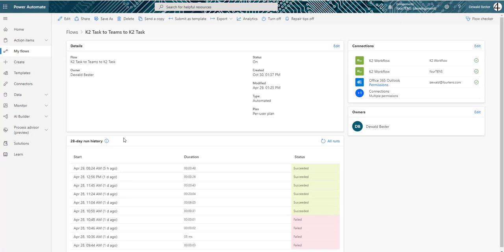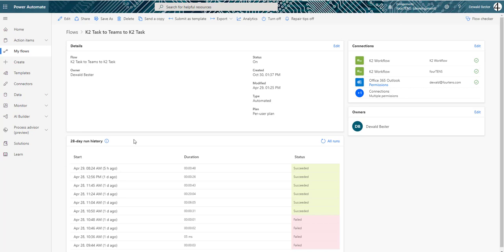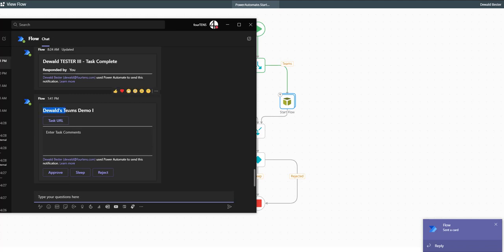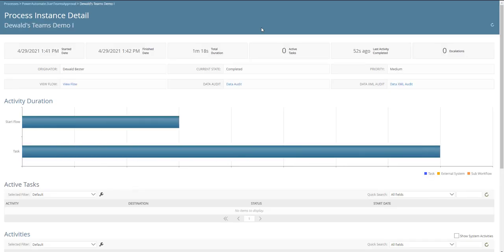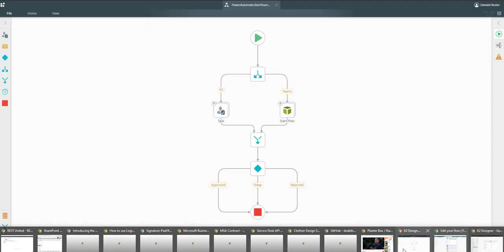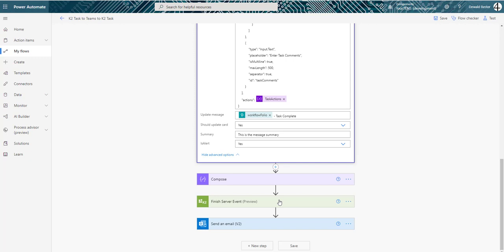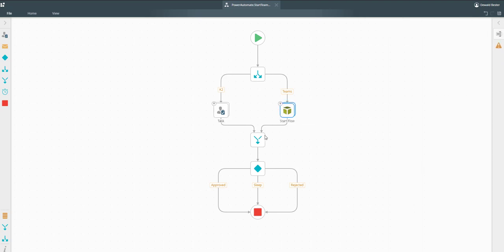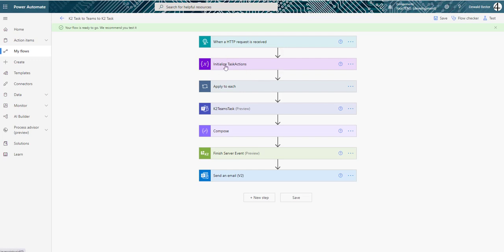Using K2 with Microsoft Teams to manage tasks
Dewald Bester, the founder of fourTENS, shows you how you can manage tasks inside Microsoft Teams and benefit from the integration between K2 and the Microsoft Power Platform.

We look forward to seeing your comments!